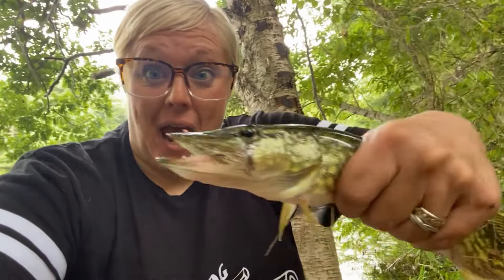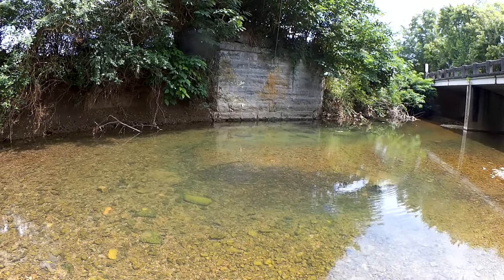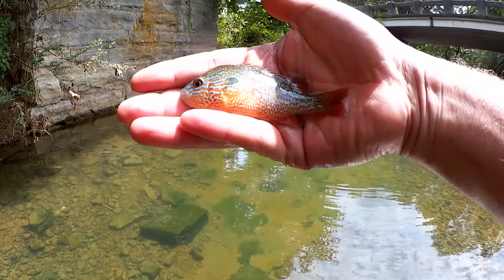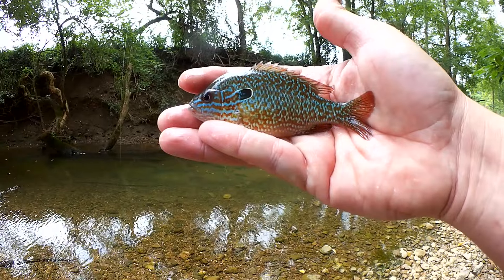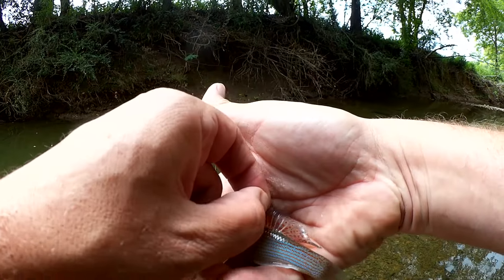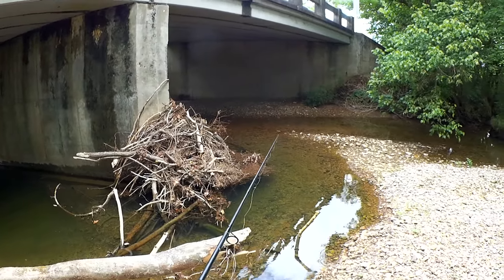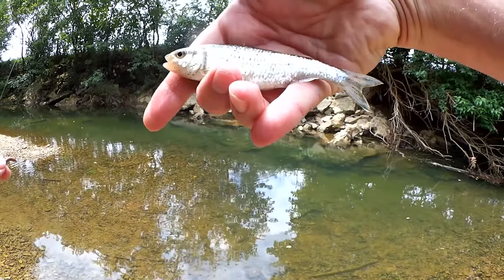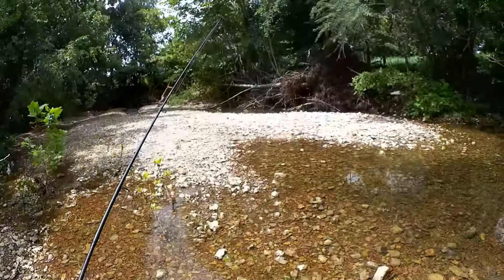Mystery Fish Caught in a Creek by Realistic Fishing! (Creek Fishing)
What kind of fish is this? This mystery fish was caught in a nearby creek by me, Realistic Fishing. Since its so hot outside, I thought I would go wade in a nearby creek and do a little fishing. I caught a lot of fish including sunfish, shiners, and a colorful mystery fish that I can't identify. The fish is long and slender, its blue with horizontal dots and stripes. It looks tropical, but was caught locally in Tennessee. I caught all of today's fish on a small jig and tiny plastic worm.

Send mail to the show here:
Realistic Fishing

Awesome Patrons: Scott Hettel - Chue Lee - Clinodev - John David - Joshua Johnston - Gail Hayes - Jay B - Nathaniel Reynolds - Michael and Susan Ziegler - B Turtle - Nicole Lydon - Shawn Grimes - Carlton Phelps